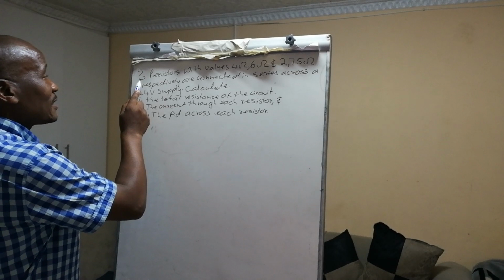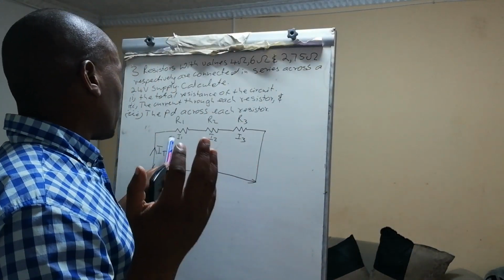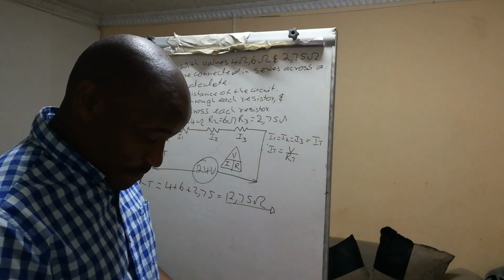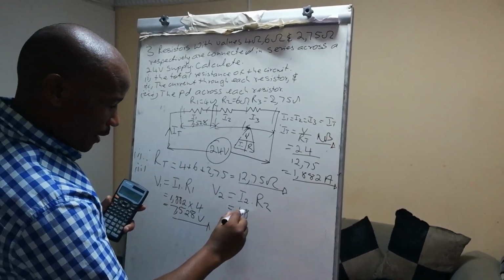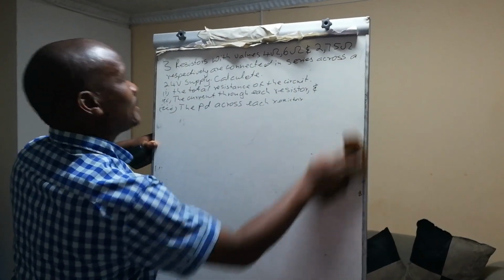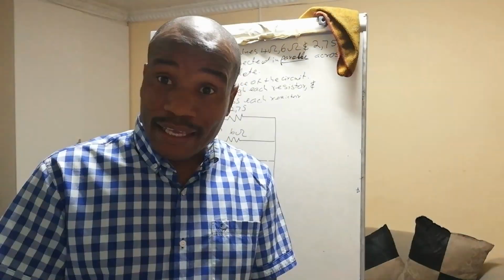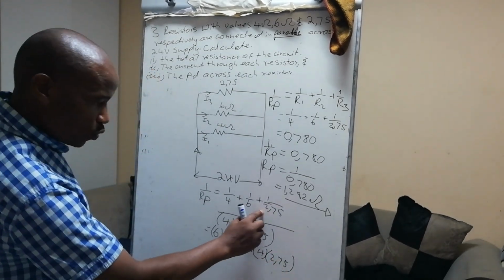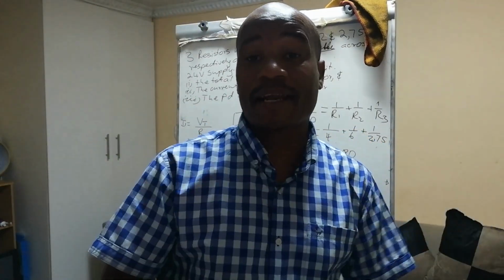Resistors in Series and in Parallel connections|| Grade 11&12 Electricity.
Hey guys, welcome to the channel. Today we decided to accommodate the high schoolers.